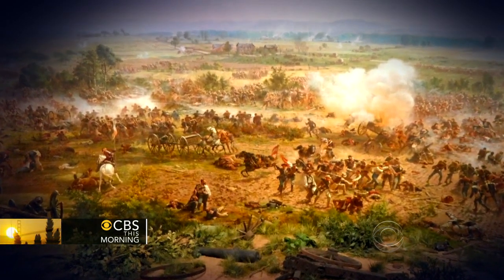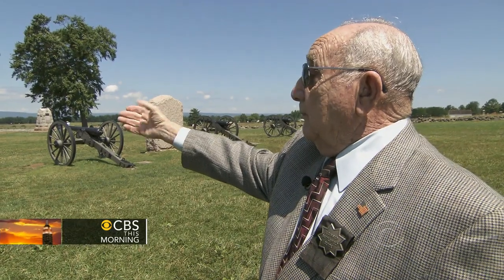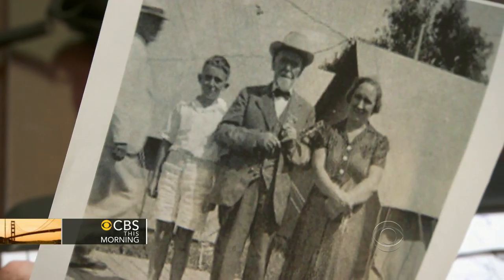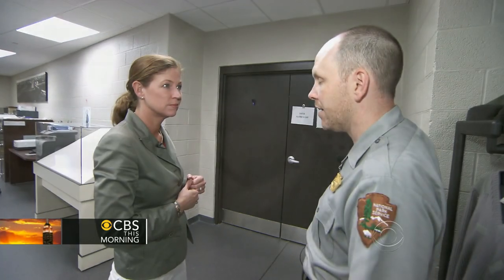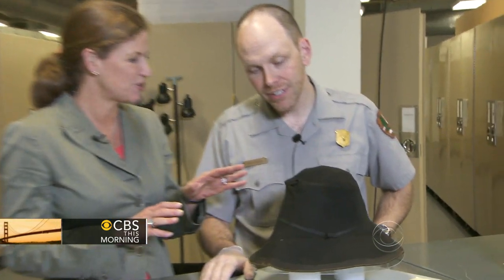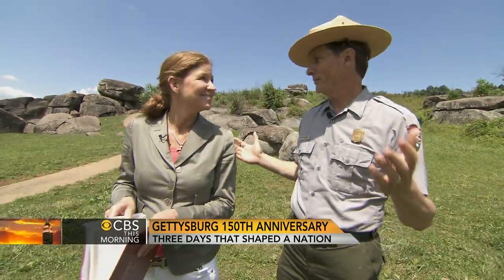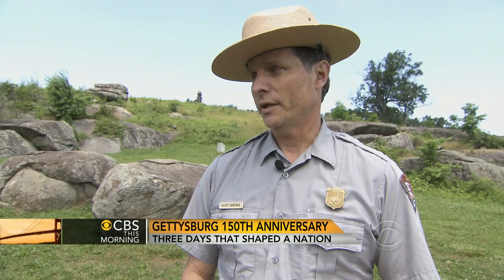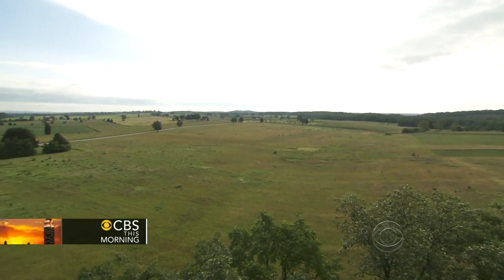Battle of Gettysburg's 150th anniversary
The Battle of Gettysburg -- widely seen as the turning point of the Civil War -- was fought 150 years ago. CBS News' Jan Crawford reports from the Pennsylvania town and found a surprising personal connection.